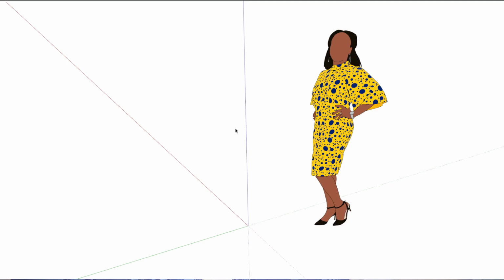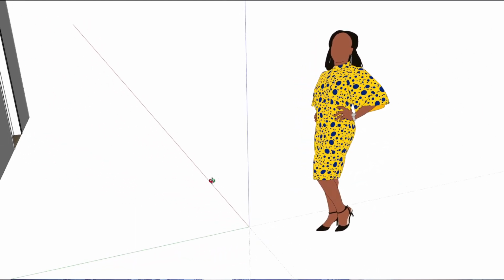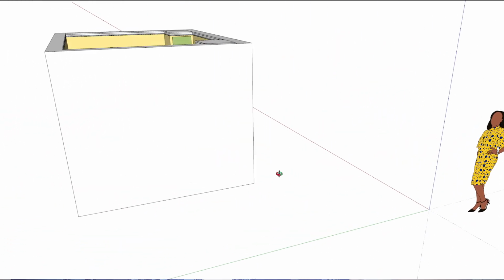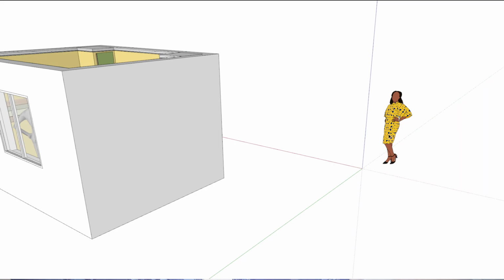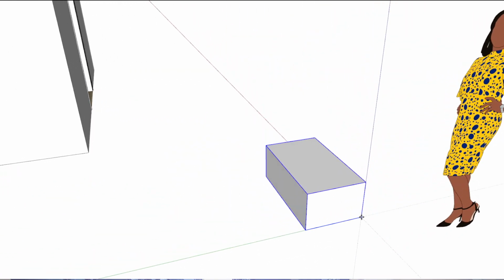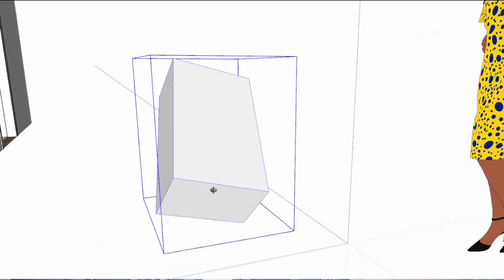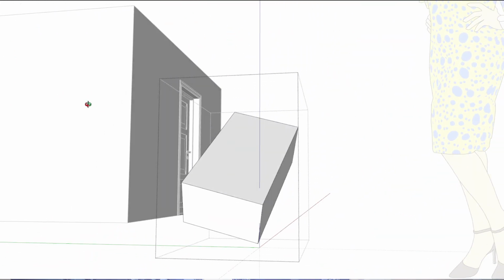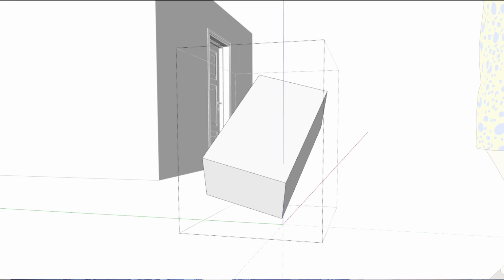Reset SketchUp Objects Rotation Axis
Trying to explain how to reset axis in SketchUp